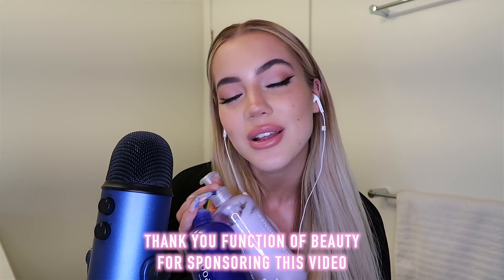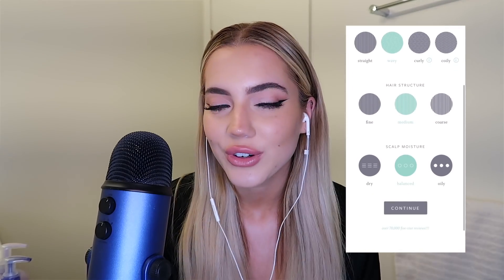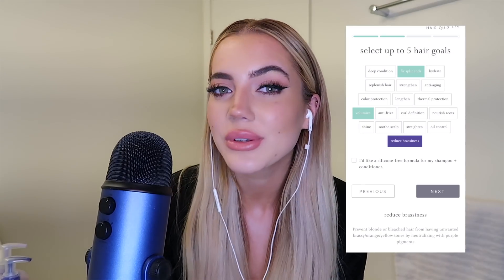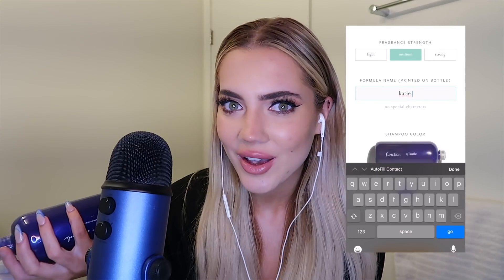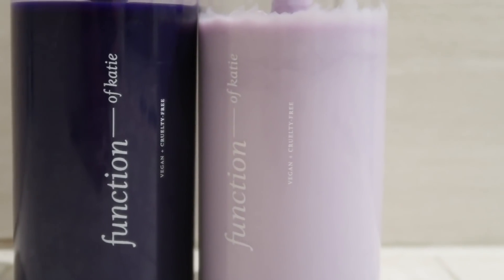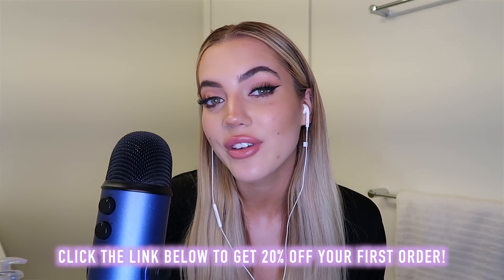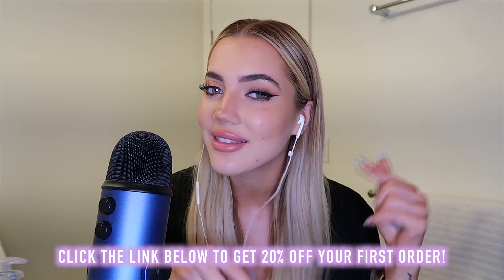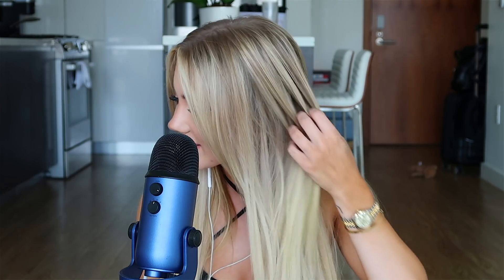ASMR HAIR CARE ROUTINE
Hey guys! For a while now, I’ve been wanting to film a hair care routine to show you all how I upkeep my hair and color! I decided to make this video ASMR because I know hair sounds can be particularly soothing... I hope you enjoy this ASMR hair care! XOXO 🖤

OTHERS...